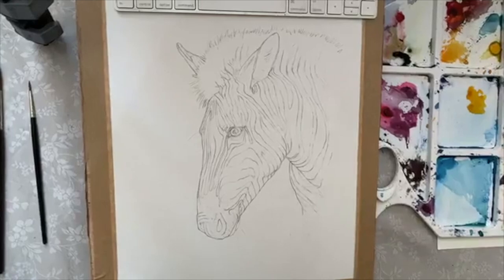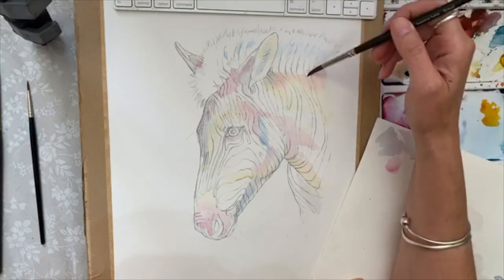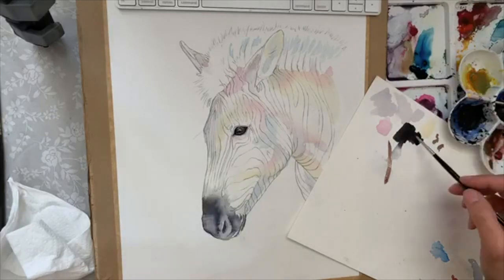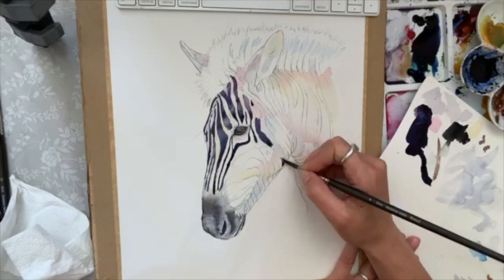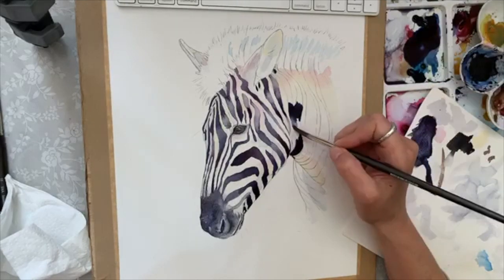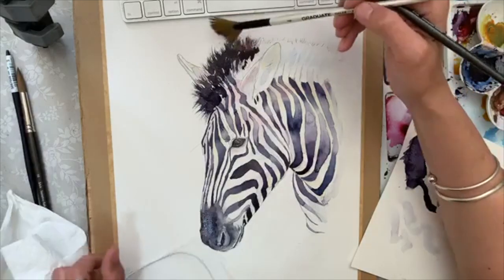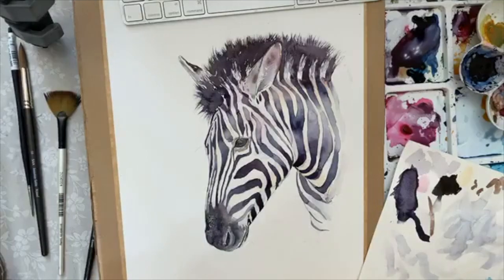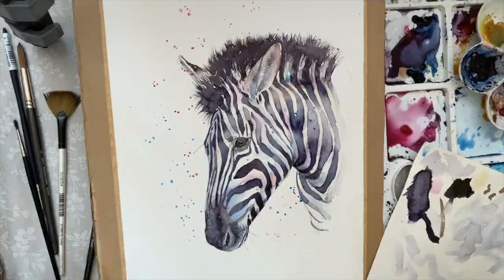Zebra Watercolour Live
Watercolour Zebra Tutorial recorded live during lockdown on facebook.

Have fun!
Kathryn